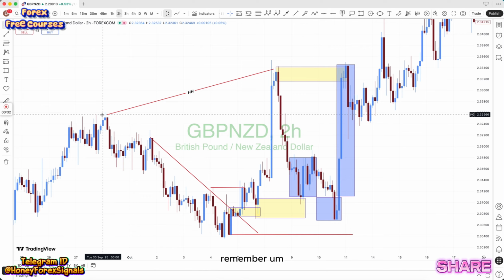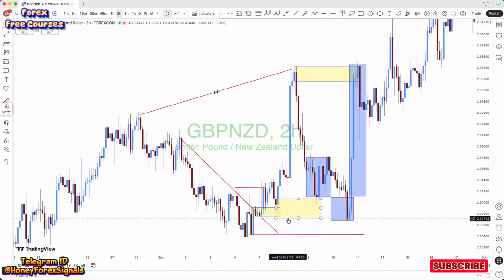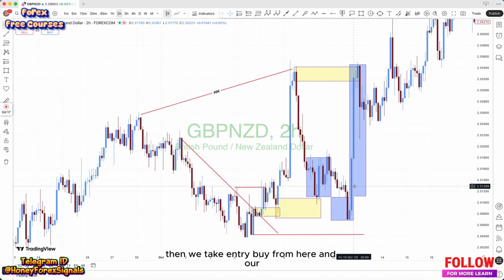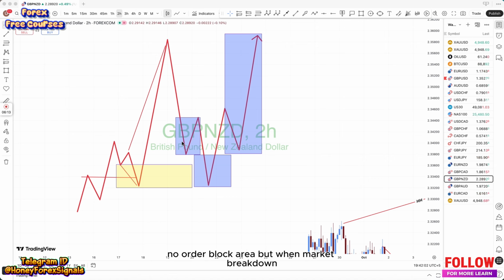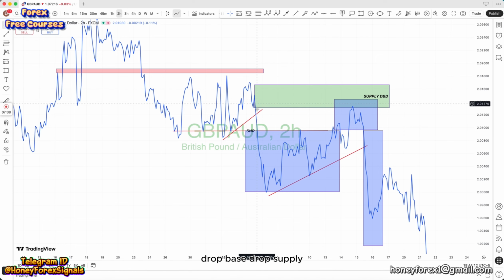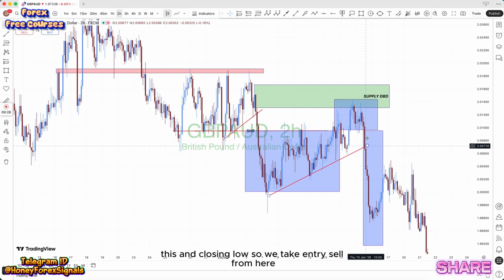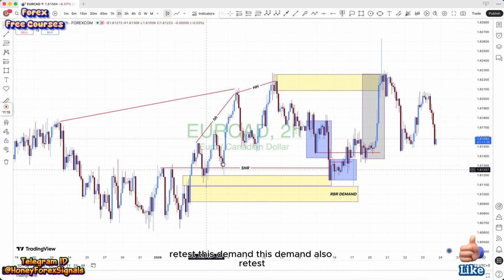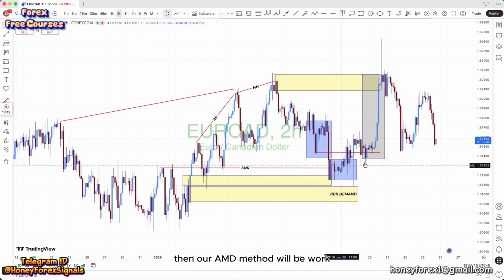AMD Forex Strategy Explained | Accumulation, Manipulation & Distribution (Free Lesson) Honey Forex